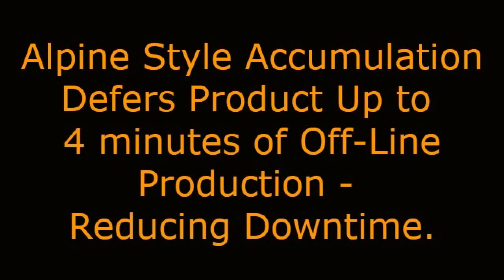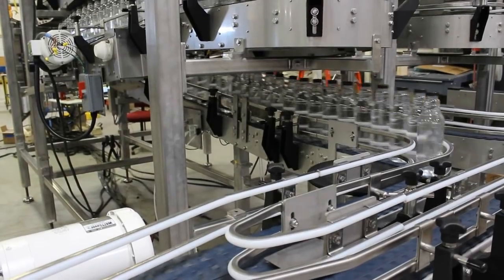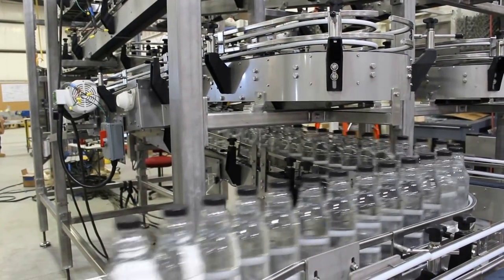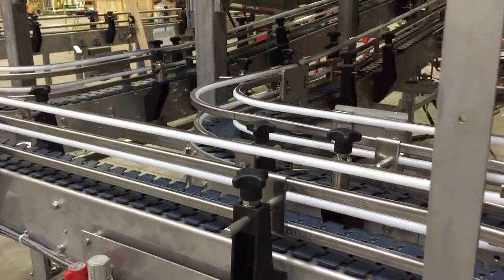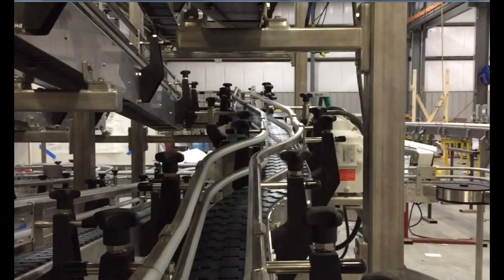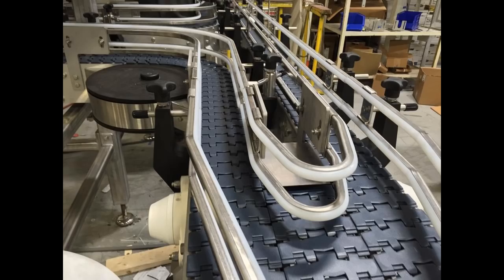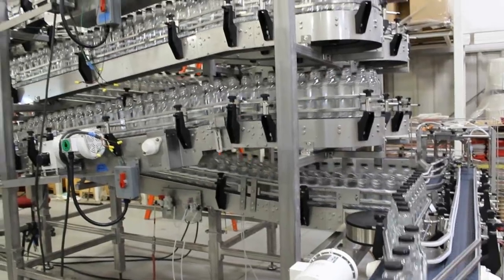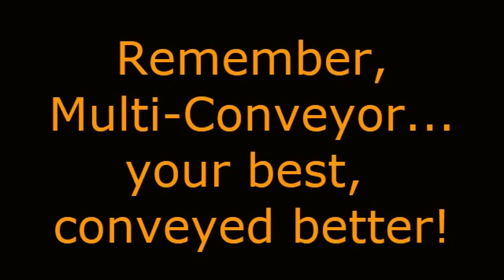Alpine Accumulation Conveyor Stages up to 4 minutes of Product - very cool.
Multi-Conveyor recently built this single lane, off-line accumulation, space-saving, Alpine-style conveyor to detect and accept various sizes of bottled salad dressings. (Note product show is for demonstration purposes only.)

Accumulated product will be staged and allowed to be redirected towards downstream equipment when upstream product flow is halted, allowing the accumulator to empty. The system will stop and restart accumulation as designed. The customer does have ability to override and force all product to go into the accumulator using our controls.

The alpine is co-directed by photo-eyes, proximity switches, solenoids and filter regulators. When triggered, pneumatic clamps will extend and divert product traffic directly into the vertical accumulator.  Additional manual shut-offs were also installed.

Watch how a single bottle maintains stability when it is not supported by bottles on either side or in a row. The system smoothly moves product on the accumulator, both incline and decline, through lane transfers or jogs as required for proper side-to-side conveyor transfer with ease and confidence.

The line employs non-powered corner disk assemblies for reduced chain loading, minimizing motor sizing which results in less power requirements - which saves money.  Corner disks will improve carry chain wear and provide more desirable conveying performance in radius curves.

Upon exit the product enters a multi-strand chain transfer for 2:1 product merge.

Our alpine designs maximize production in your facility by using the most comprehensive combinations of automation and space minimization.

video creator multiconveyor; videos by multi-conveyor; video creator studio multi-conveyor